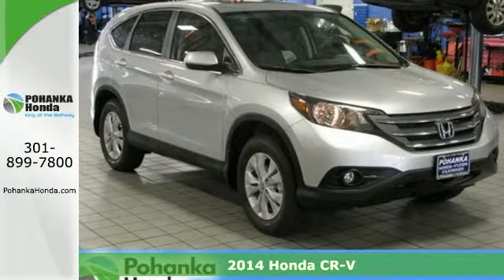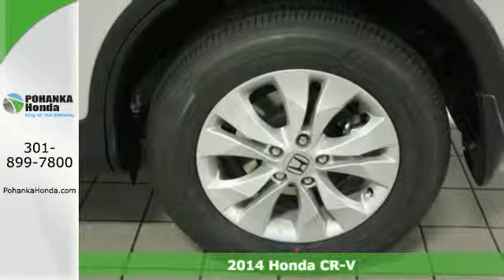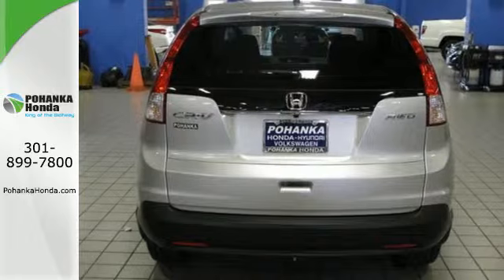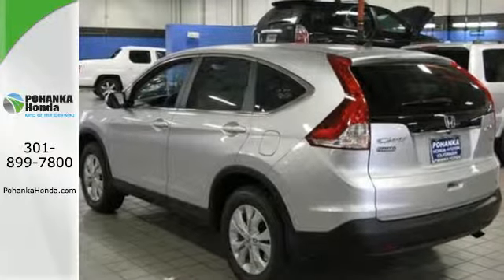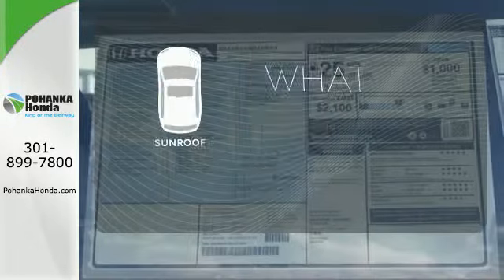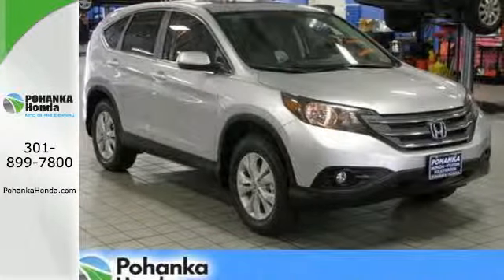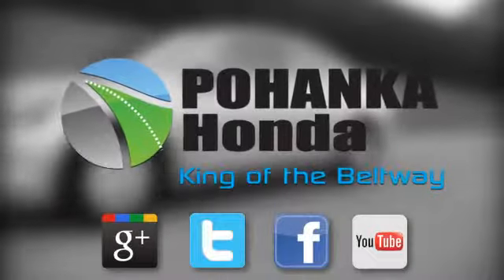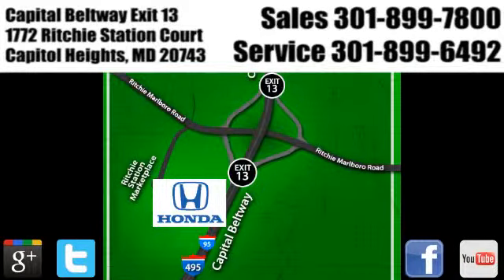2014 Honda CR-V Washington DC Honda Dealer, MD HEH723820 - SOLD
Year: 2014
Make: Honda
Model: CR-V
Trim: EX
Engine: 2.4L I4 16V DOHC i-VTEC
Transmission: 5-Speed Automatic
Color: Silver
Stock #: HEH723820
VIN: 2HKRM4H56EH723820
Right SUV! Right price! Pohanka Honda Capitol Heights means business! When was the last time you smiled as you turned the ignition key? Feel it again with this great-looking 2014 Honda CR-V. What do we like about this 2014 CR-V? It's a long list, but a few tops things are that it posted exceptional crash test scores, it has amazingly user-friendly controls, and exhibits outstanding driving dynamics that make this car a pleasure to drive!! We make every effort to provide accurate information but please verify options and price with management before purchasing. All vehicles are subject to prior sale. All prices are special internet prices only. All financing is subject to approved credit. Prices exclude dealer installed options, tax, tags, registration fees and processing fee of $300. MPG is based on 2014 EPA mileage ratings. Use for comparison purposes only. Your mileage will vary depending on driving conditions, how you drive and maintain your vehicle, battery-pack and other factors.All prices exclude taxes, title, license, and dealer processing fee of $200.00. Published price subject to change without notice to correct errors or omissions or in the event of inventory fluctuations. All features not on all vehicles. Vehicles shown are for illustration purposes only. MPG is based on 2014 EPA mileage ratings. Use for comparison purposes only. Your mileage will vary depending on driving conditions, how you drive and maintain your vehicle, battery-pack and other factors.

Address:
1772 Ritchie Station Court Capitol Heights MD